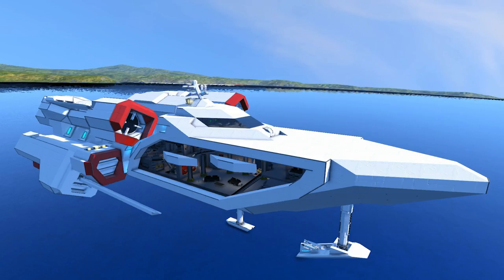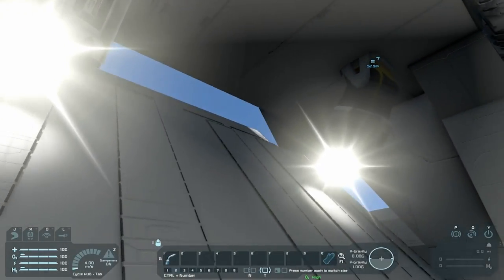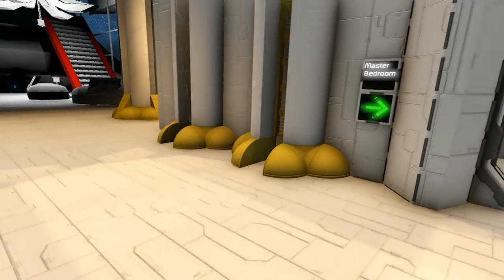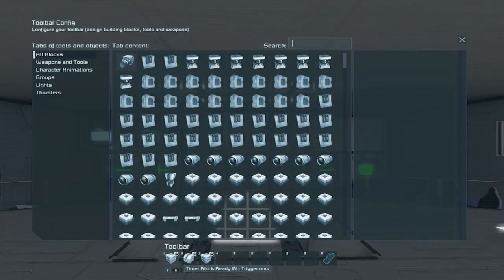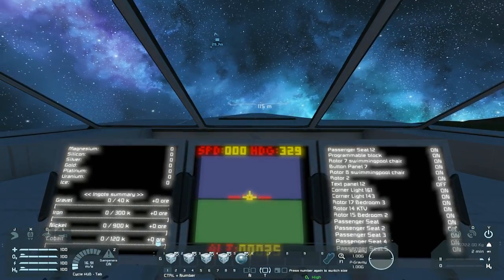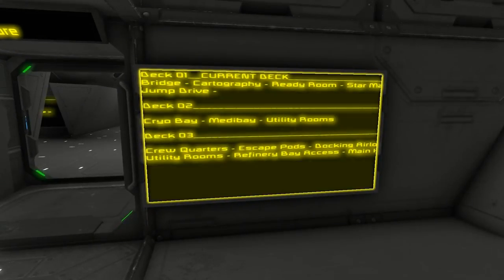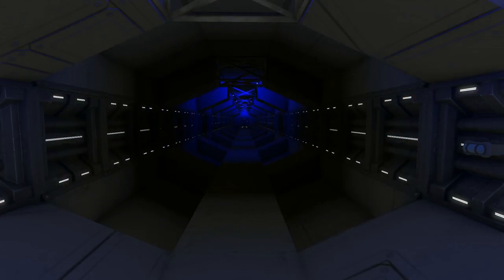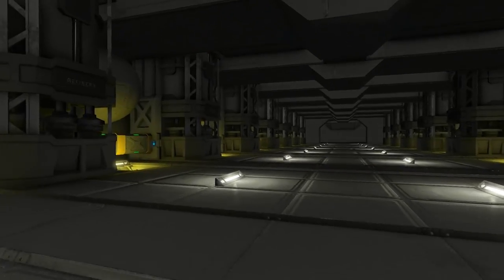Space Engineers Inspiration - Episode 167: Persecutor, Stardust Yacht, & Auger Star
This Episode's Links:
0:09 - Research-mining ship "Persecutor" by pizdec.exe

4:46 - Stardust--luxury private yacht by himrz

20:46 - SC-58 Auger Star (NO MODS) by Dolan